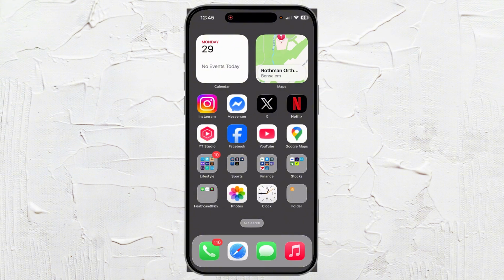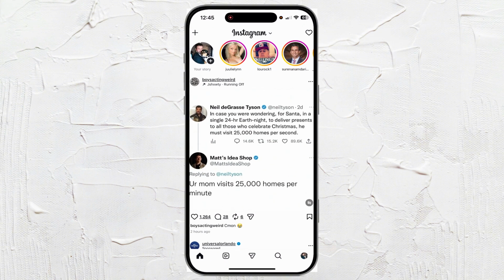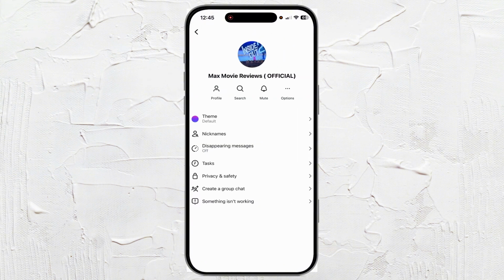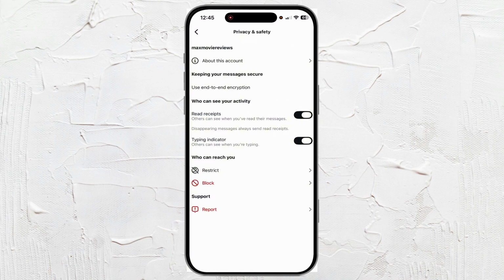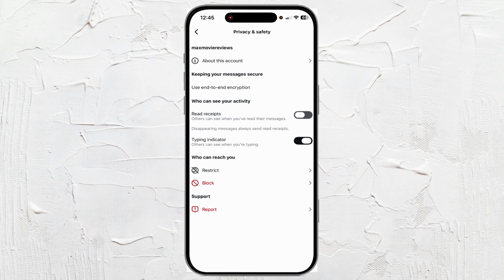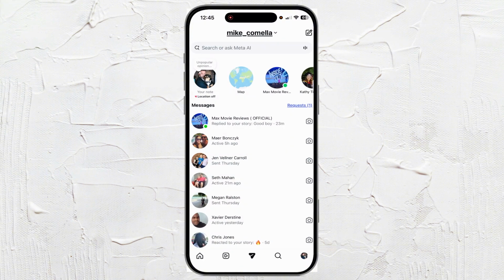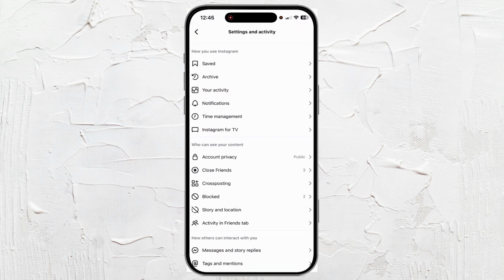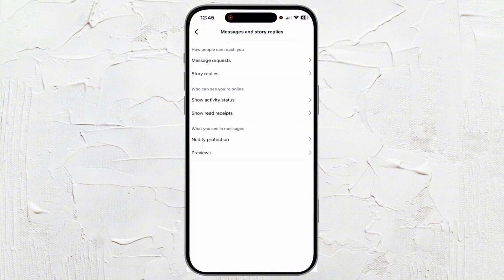How to Turn Off Seen On Instagram DMs - Step by Step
In this video we show you How to turn off seen on instagram DMs.